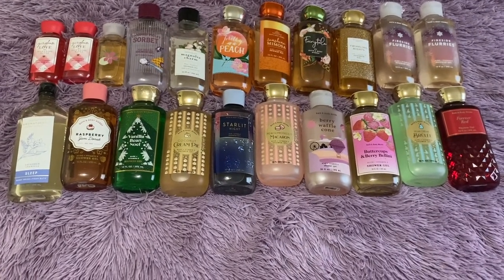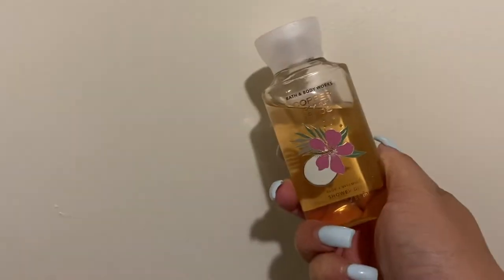*HUGE* BATH AND BODYWORKS SHOWER GEL COLLECTION FEATURING TRAVEL SIZES AND MOISTURIZING BODY WASHES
Hey Ya'll! On this channel we discuss all things budgeting and lifestyle.

in this video we talk about my huge Bath and Bodyworks Shower Gel Collection. This collection features travel size shower gels and moisturizing body washes.